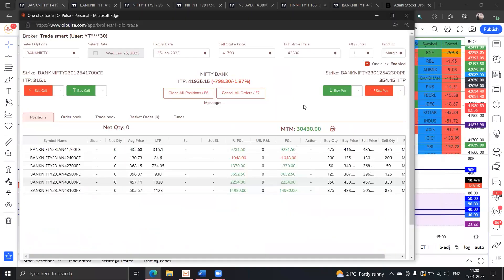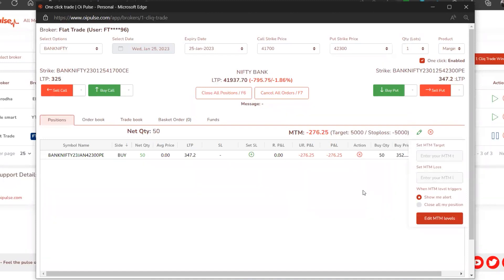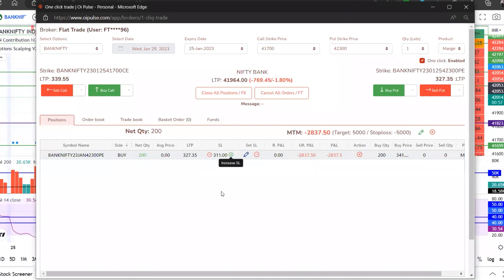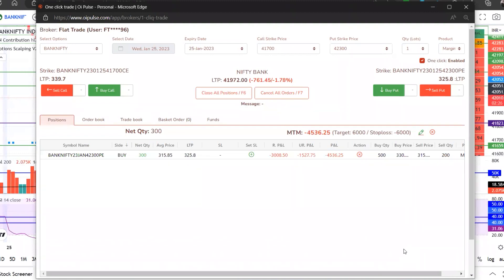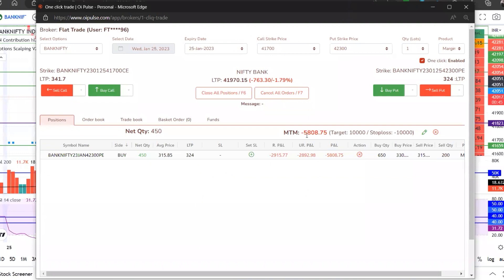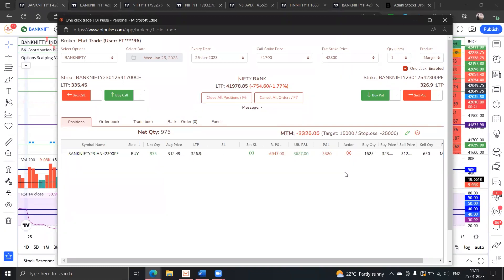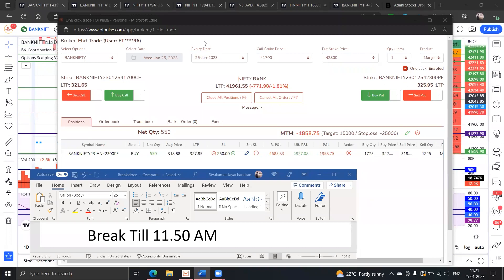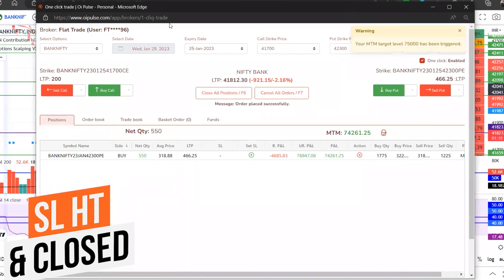How to use 🎯MTM Target & SL Feature | 1Cliq New Update | Oi Pulse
🔗How to Integrate Brokers With 1Cliq ?